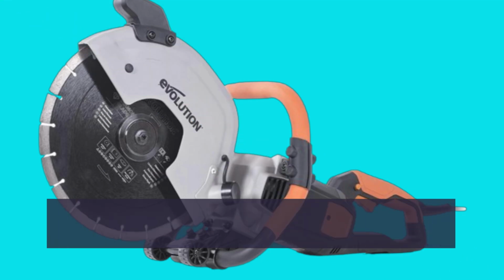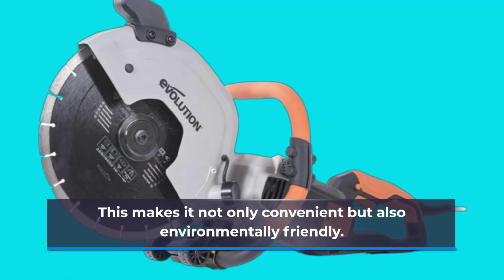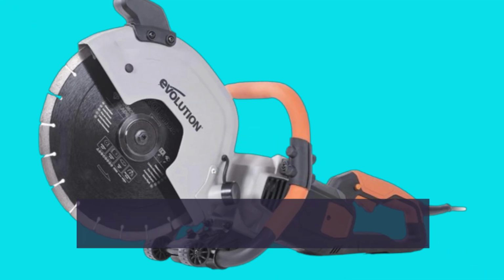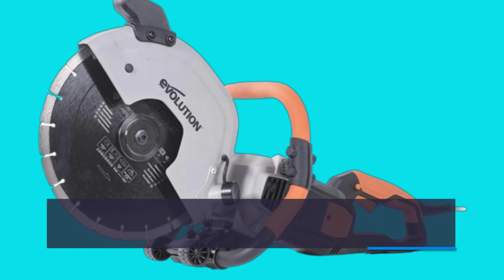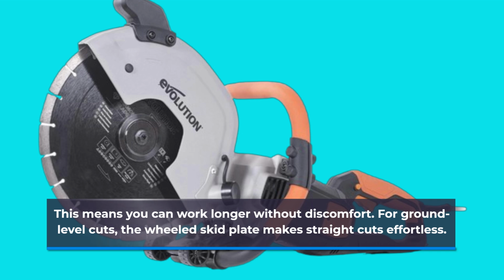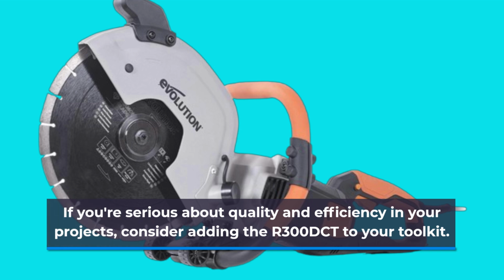🔨 Evolution Power Tools R300DCT 12 inch Concrete Saw | Best Paver Saw 🧱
Amazon Product Name : Evolution Power Tools R300DCT 12 inch Concrete Saw

In this video, we dive into the "Best Paver Saw," an essential tool for any contractor or DIY enthusiast looking to achieve precision cuts on pavers and stone materials. We’ll discuss the features that make this saw stand out, including power, blade options, and ease of use. Join us as we review the "Best Paver Saw," showcasing its performance, tips for optimal use, and why it’s a must-have for your toolkit!